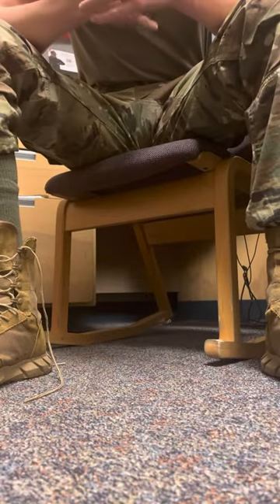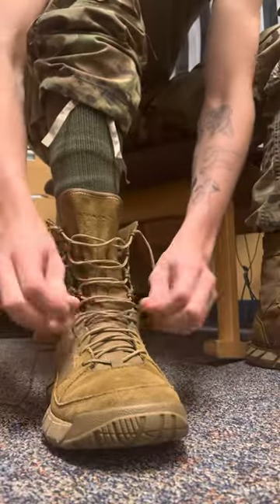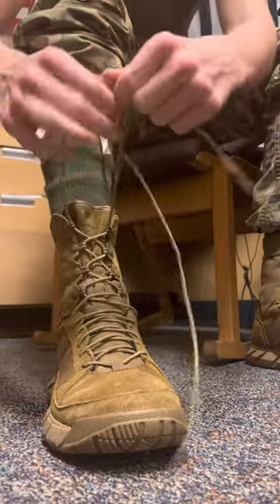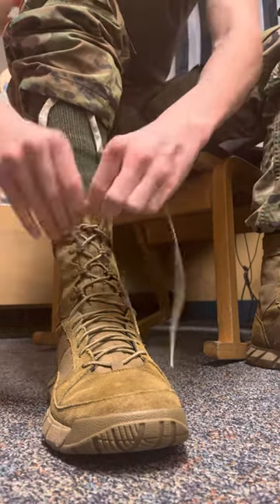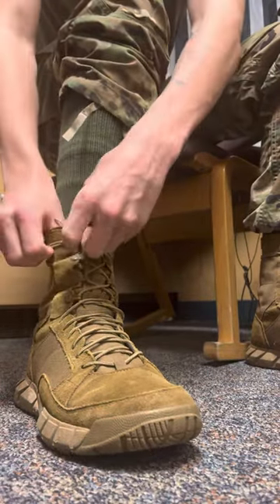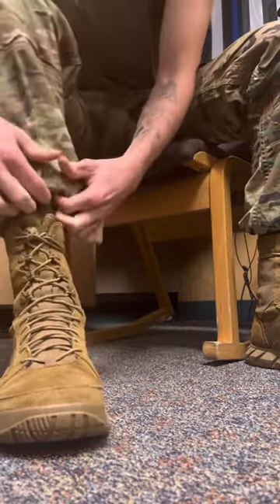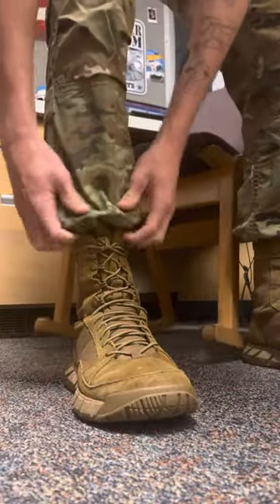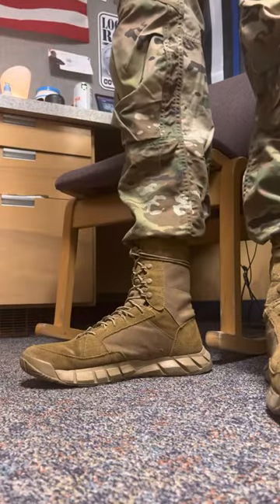Best way to blouse boots army